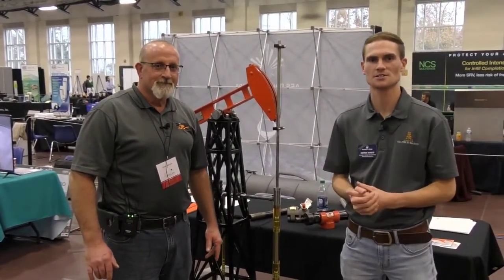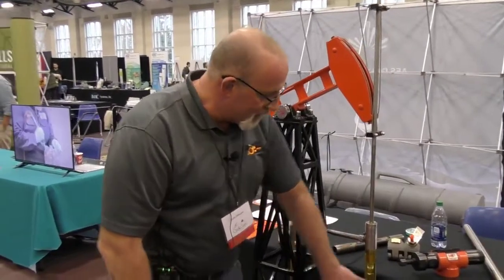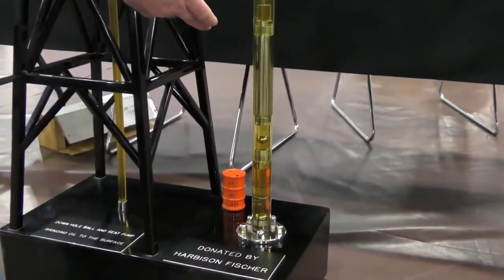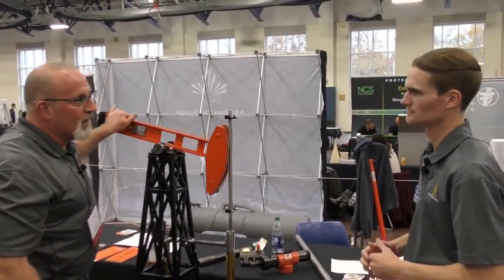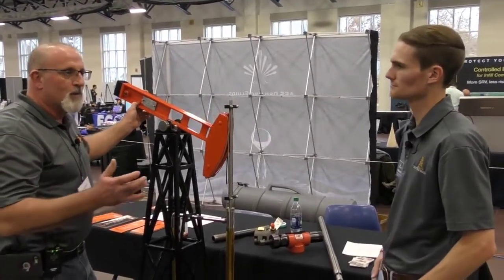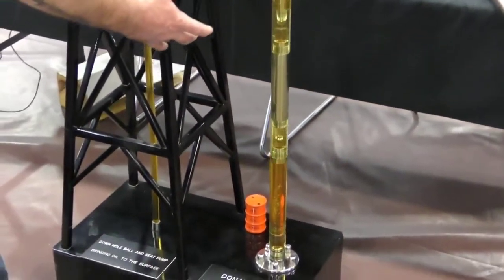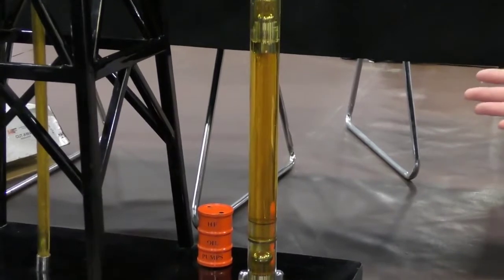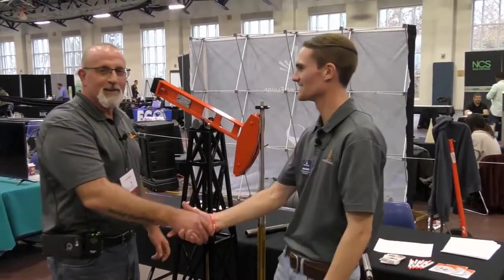Downhole View of sucker rod pump/downhole pump/tubing pump/API11AX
Thanks for the share of oilfield basics, we can see clearly how the sucker rod pumps works with pumping unit.